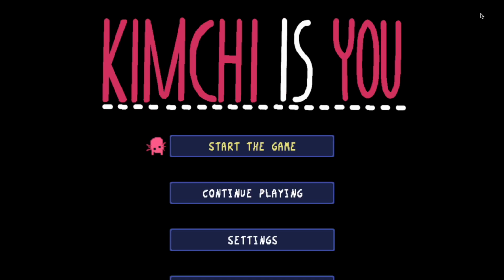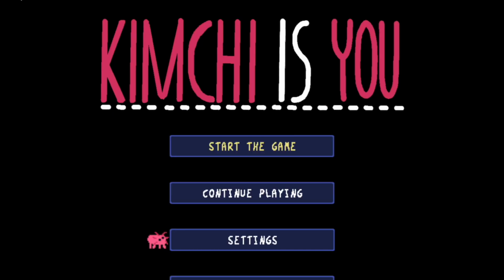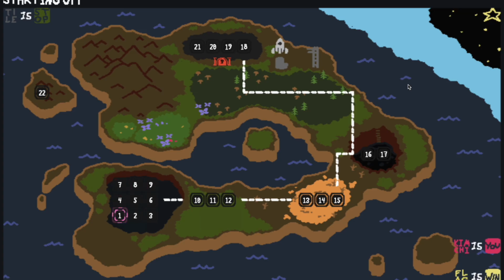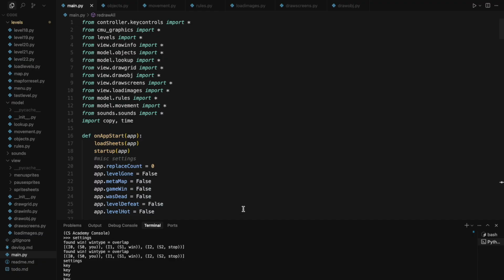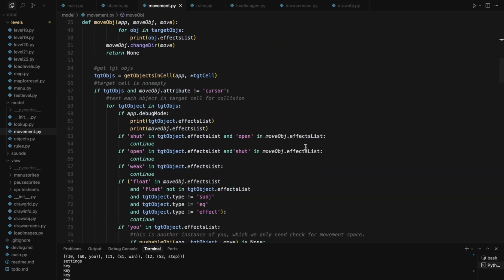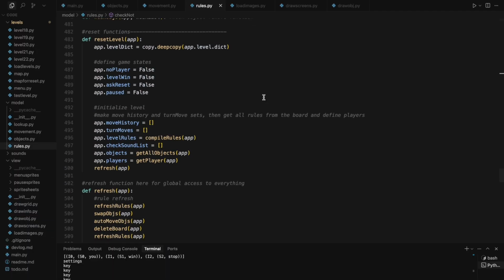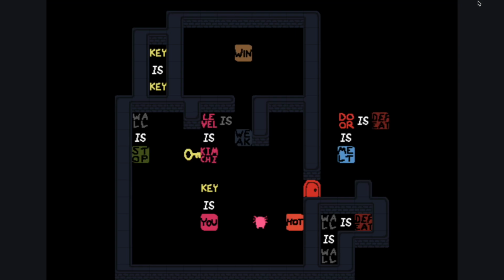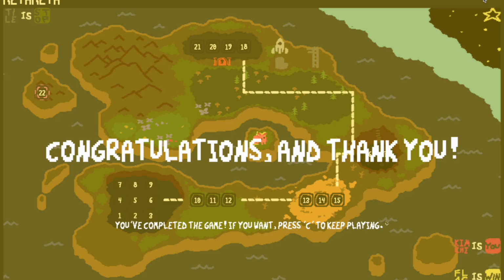Kimchi Is You 15-112 Term Project Overview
KIMCHI IS YOU is a python remake of an existing puzzle game, BABA IS YOU.

The origin of the name 'Kimchi' originates from Carnegie Mellon 15-112 Prof. Michael Taylor's pink pet axolotl, whose name is actually Kimchee. To fit Kimchee's name text within the 6-character game limit, liberties were taken to shorten the name of the protagonist-- who is also a pink axolotl-- to Kimchi. Sorry Mike! Players move around a pixellated world shaped by words around them, forming ingenious solutions for seemingly impossible puzzles by changing the rules of the game.